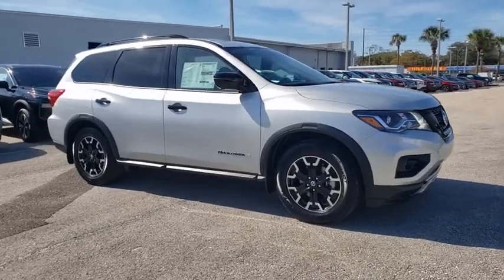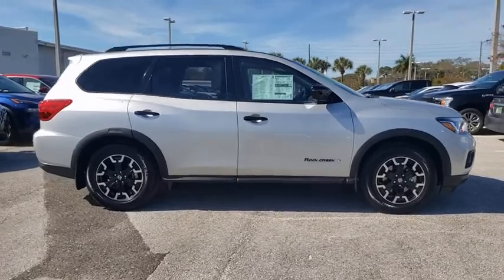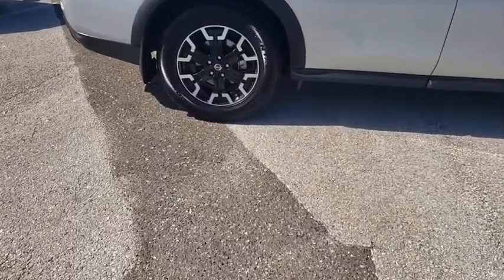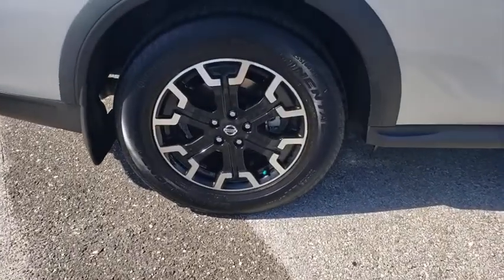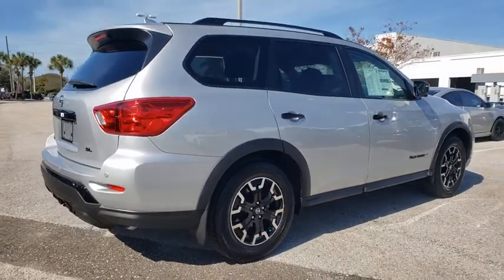2020 Nissan Pathfinder St. Petersburg, Tampa, Clearwater, Palm Harbor, Largo, FL LC644590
Brilliant Silver Metallic New 2020 Nissan Pathfinder available in St. Petersburg, Florida at Crown Nissan. Servicing the Tampa, Clearwater, Palm Harbor, Largo, FL area.

Crown Nissan
5151 34th Street North

Brilliant Silver Metallic 2020 Nissan Pathfinder SL 20/27 City/Highway MPG